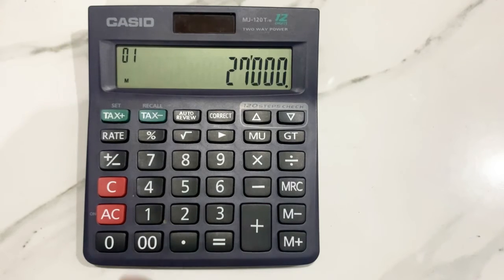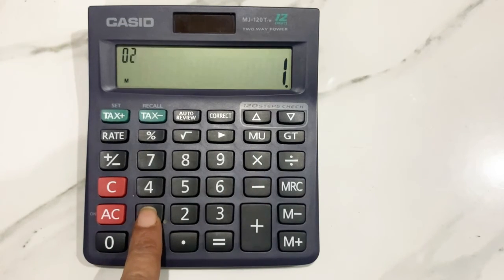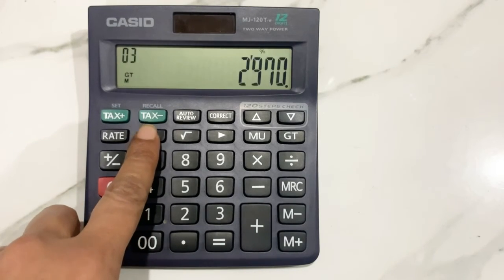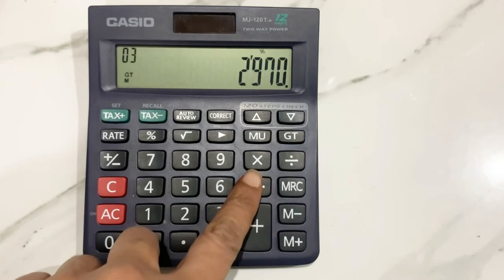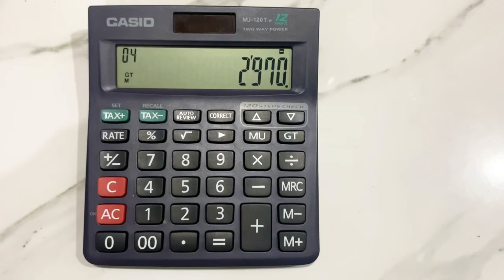How to Calculate 11 Percent Off a Price on Calculator - For Beginners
Example:
1. Input 18000 (price) into your calculator.
2. Multiply by 11 (press ×, then 11).
3. Press % to find the discount amount.
4. Subtract it from the price.

purchases at no additional cost to you.